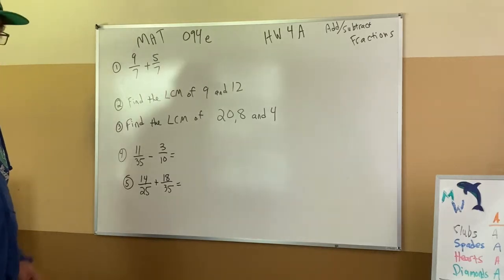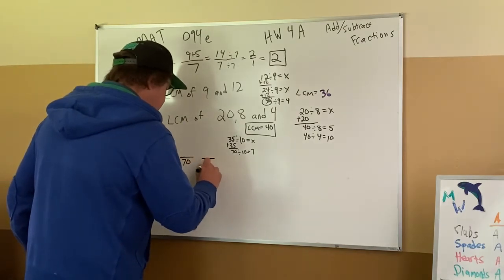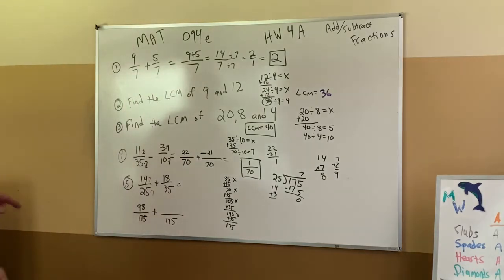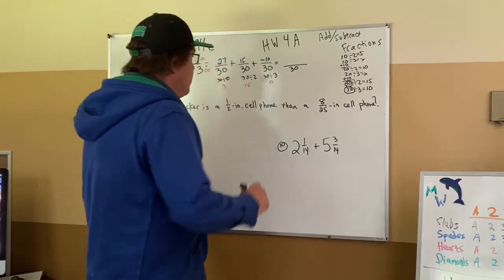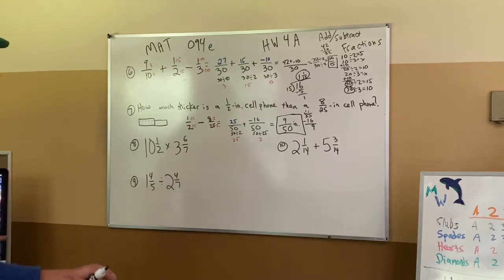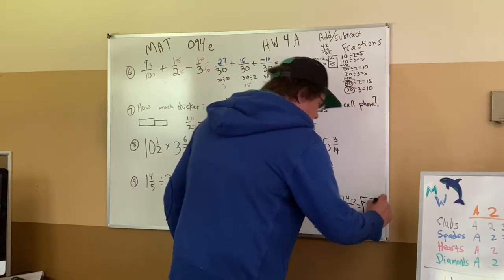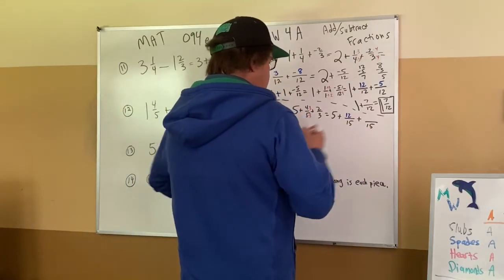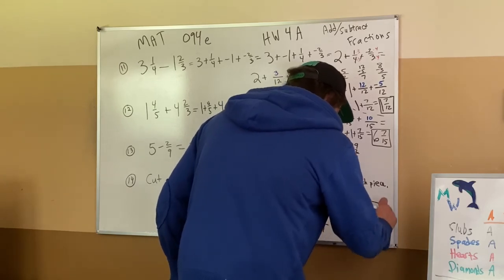94 Homework 4A: Add & Subtract Fractions